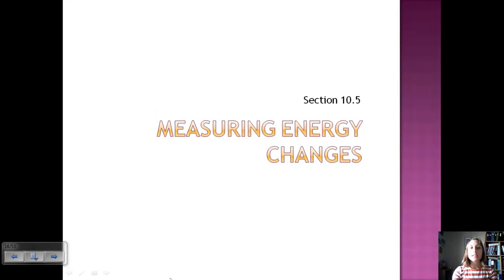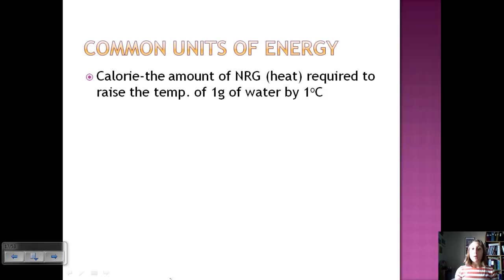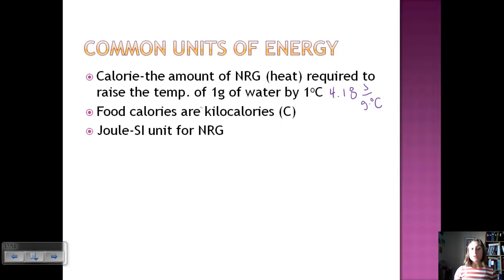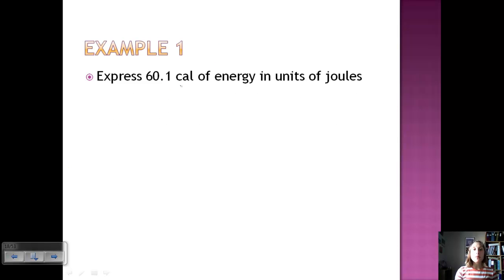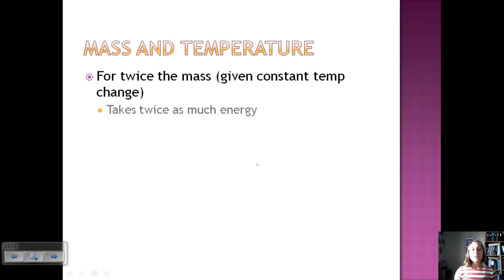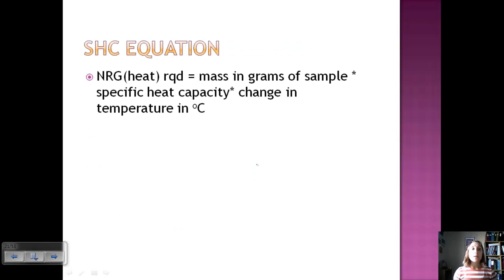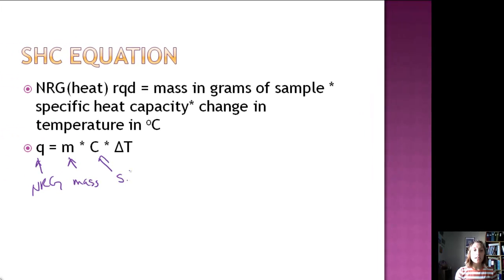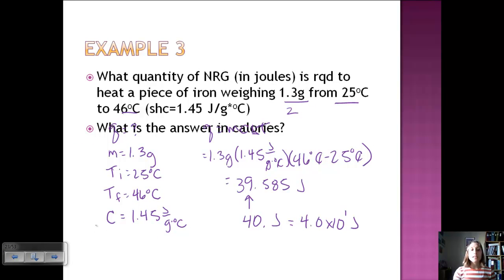Section 2-Measuring Energy Changes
Understand specific heat and how mass and temperature affect the specific heat capacity equation.